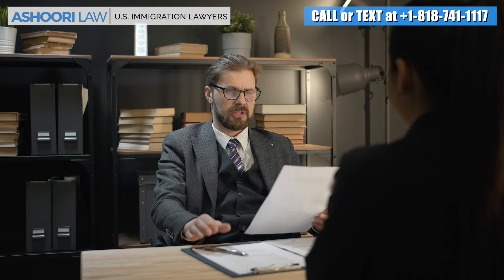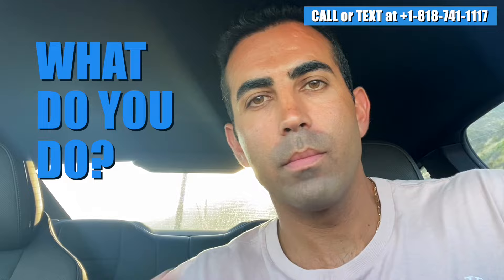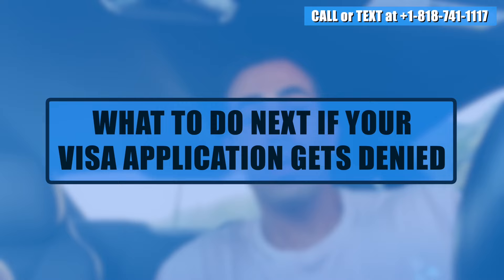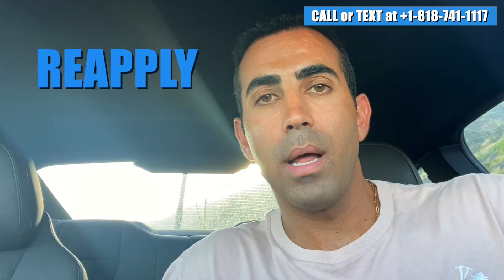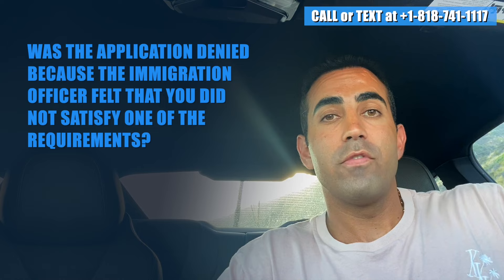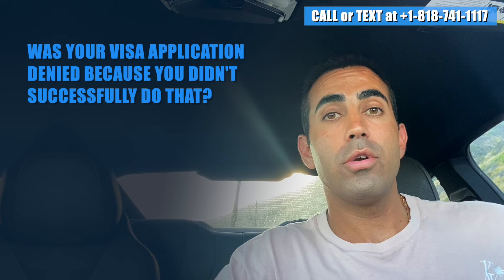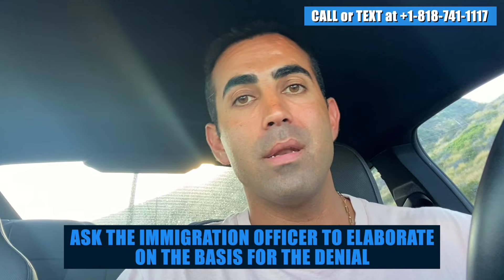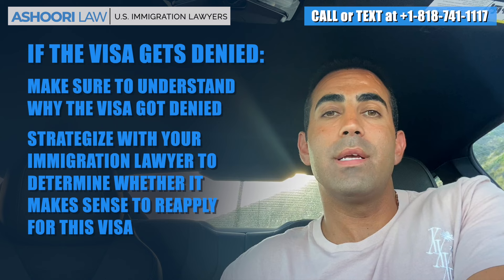What To Do If Your Visa Application Gets Denied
In this video, Michael Ashoori talks about what to do next in the event that a visa application gets denied.

My name is Michael Ashoori and I'm a U.S. immigration lawyer and the founder of Ashoori Law. As an immigration lawyer, I help families, professionals, investors, and entrepreneurs get visas, green cards, and citizenship to the United States. Since starting my law firm, I've helped people from all over the world with their immigration needs.

Michael Ashoori, Esq.

If you know someone who needs to see it, share it! Add it to a playlist if you want to watch it later!